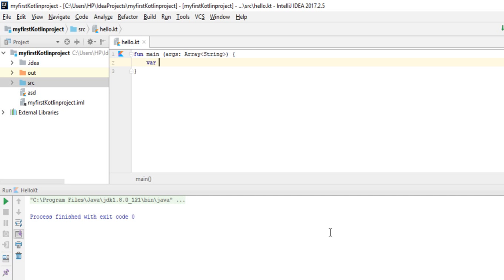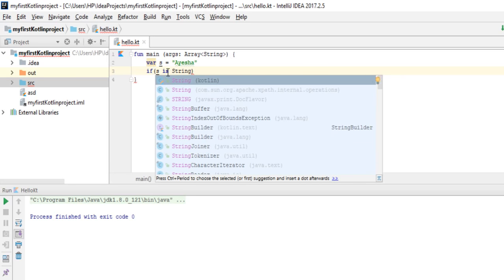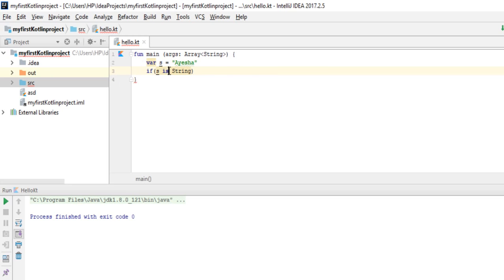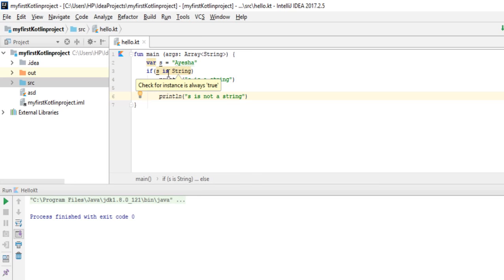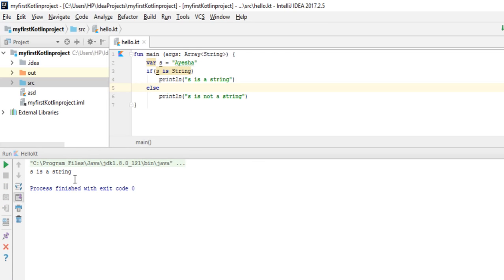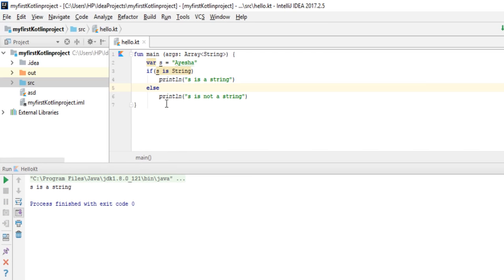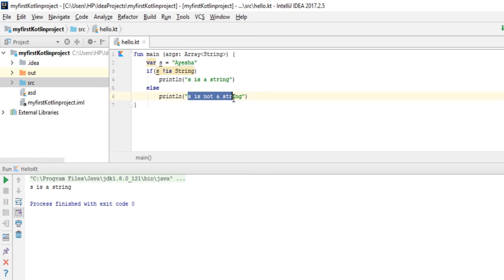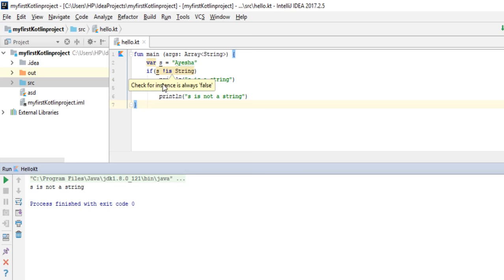Kotlin Tutorial - Chapter(73): Kotlin is and !is